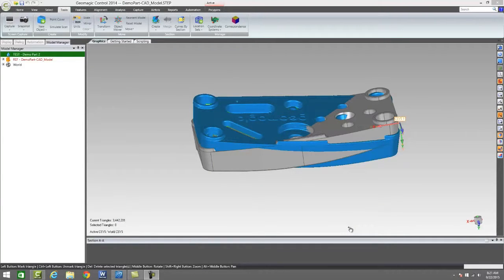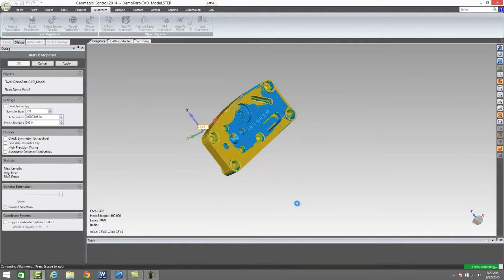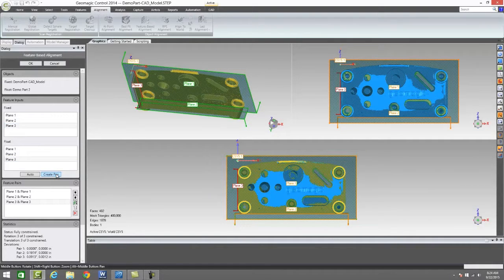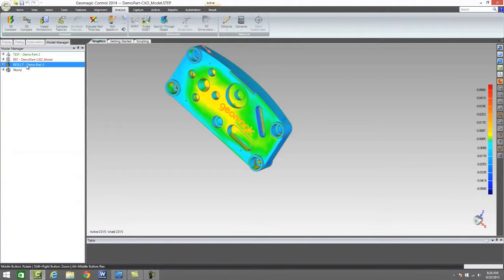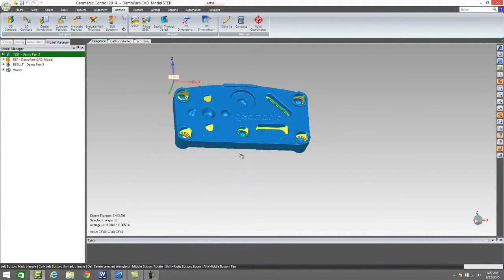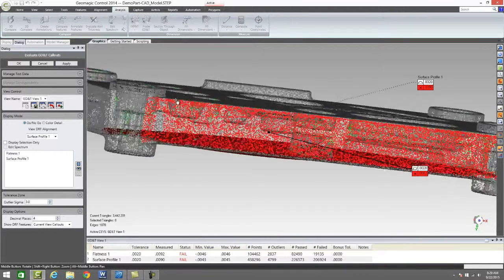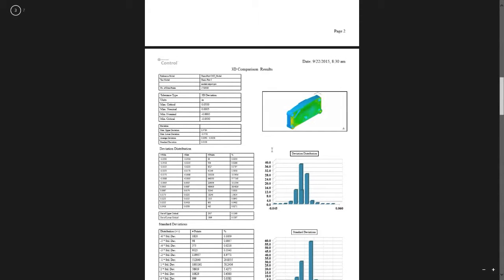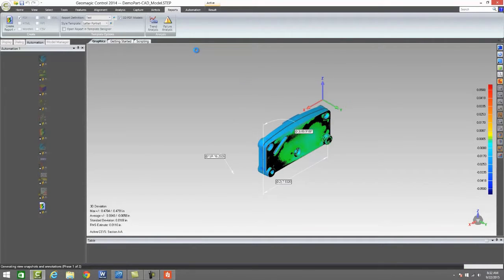3D Scanning to Downstream Applications – Part 3: Scan-based Inspection with Geomagic Control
This is the third in a series of videos demonstrating how scan data is used for industry applications including 3D printing, reverse engineering and inspection. This video shows what happens when 3D scan data is imported into Geomagic Control. The software is used for quality control and analysis work on parts for single part inspection, batch processing inspection, or automated analysis of parts coming down the assembly line. You can easily program CAD comparisons, GD&T and go/no-go operations to pass or fail parts according to quality standards.